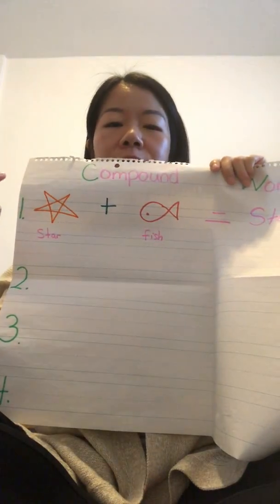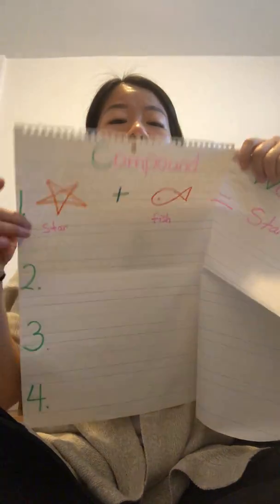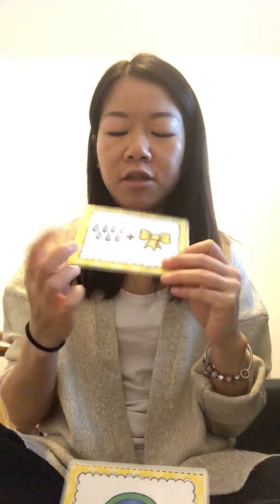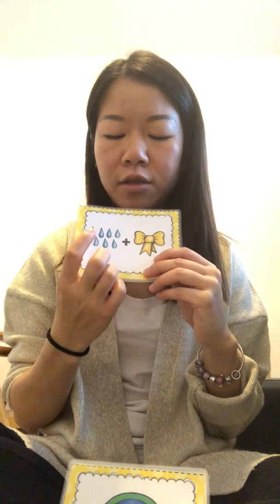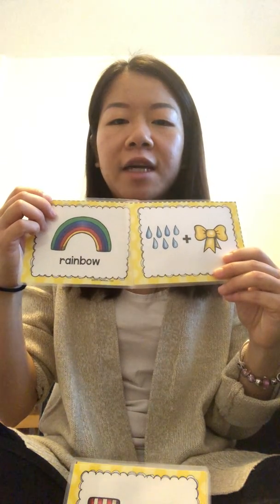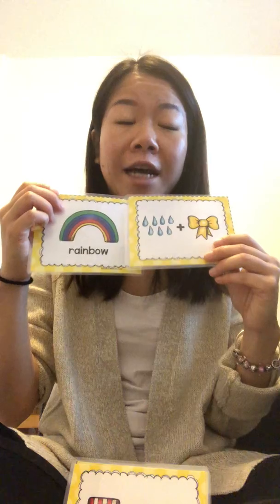Compound Word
Second grade compound word lesson plan and activities.